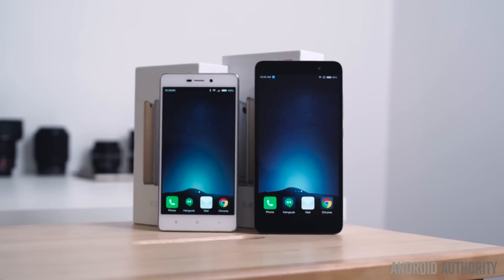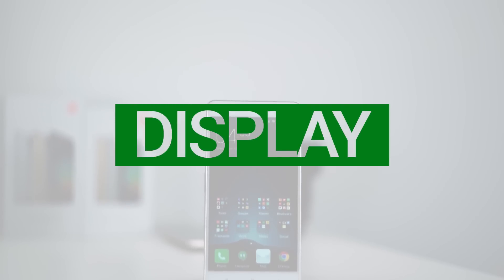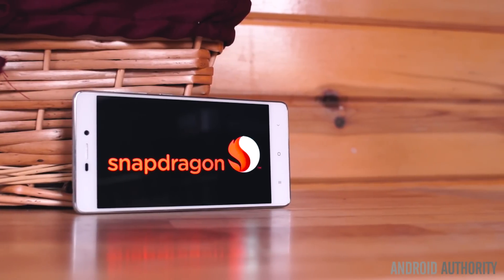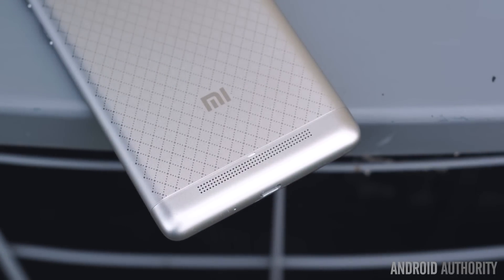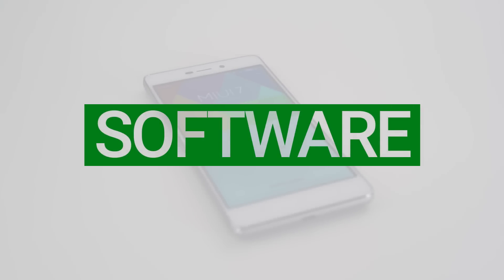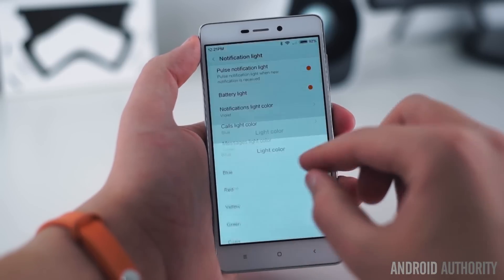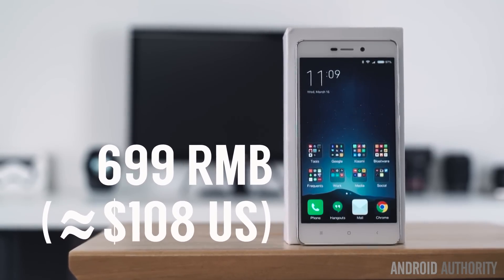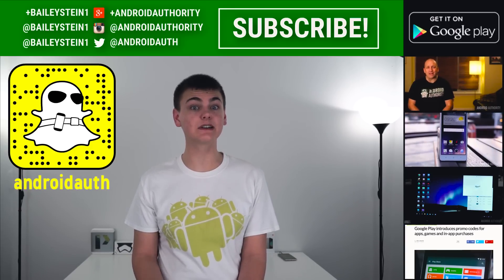Xiaomi Redmi 3 Review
Bailey has been spending some time with the Xiaomi Redmi 3 and he's ready to give you the full rundown, so let's dig right into the details.